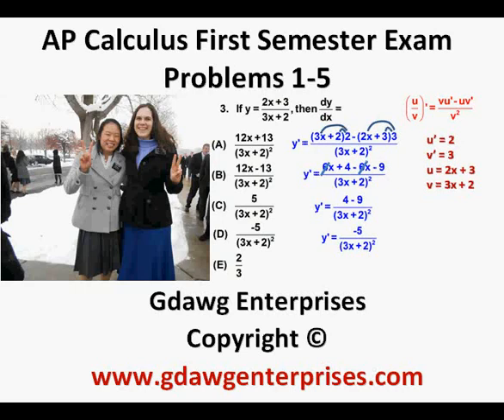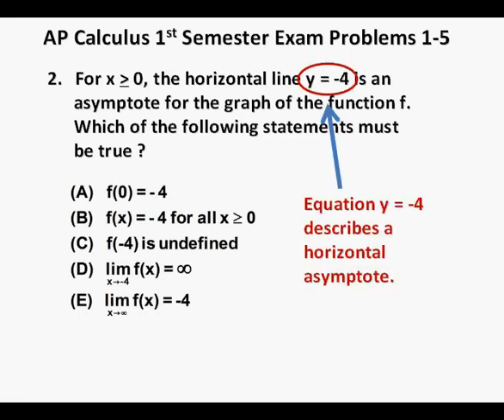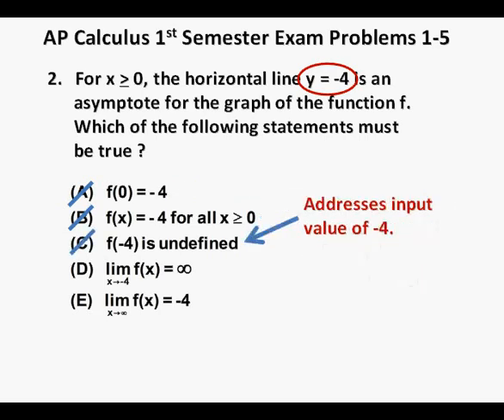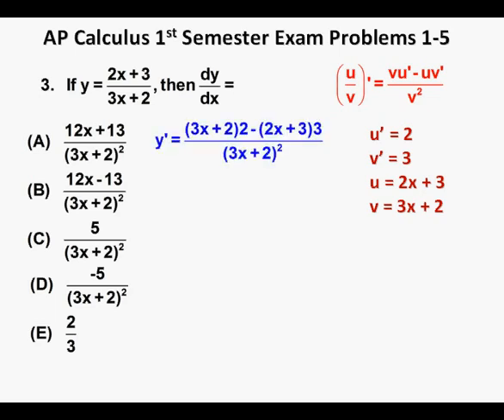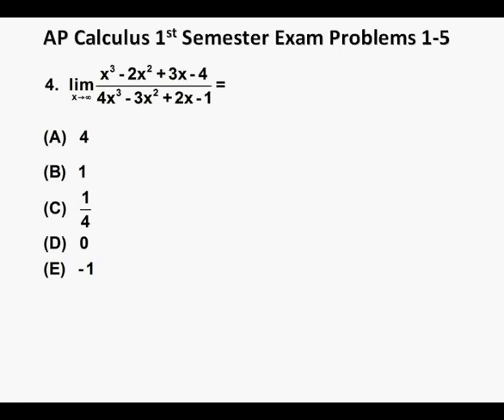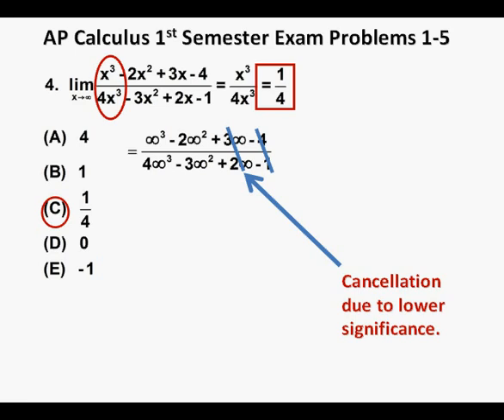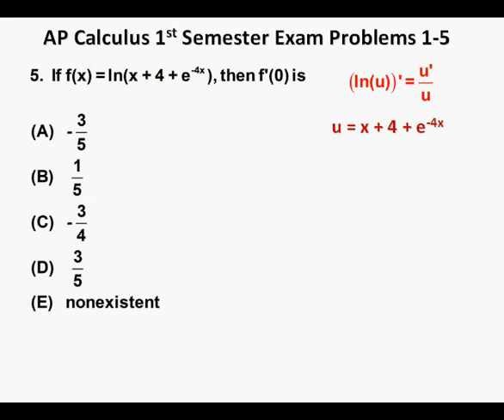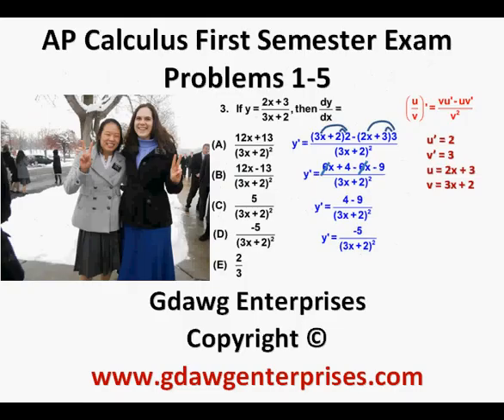AP Calculus First Semester Exam Problems 1-5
This video has 5 AP caliber multiple choice, non-calculator problems we used in our first semester final for AB Calculus.